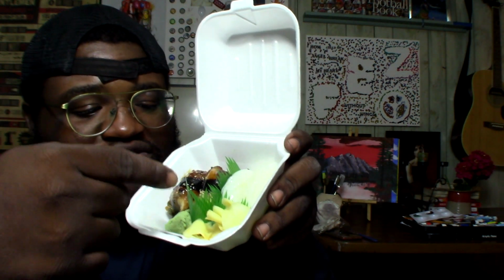Eating At The WORST Reviewed Chinese Restaurant in my City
insta and twinsta: JevonMuldrow
With a 1.5 star rating, this "asian bistro" came in hot with some eel and squid. But those were not the problem...batter up!

Directors: Jordan Peele and Pewdiepie
Writers: Judd Apatow and Seth Rogan
Producers: LeBron, LeBeouf and the 3 Emmas
Interns: KSI, Mr Beast, Jake and Logan Paul. (pauls on unpaid leave)
Craft Services: Fez's Grandma's Fridge